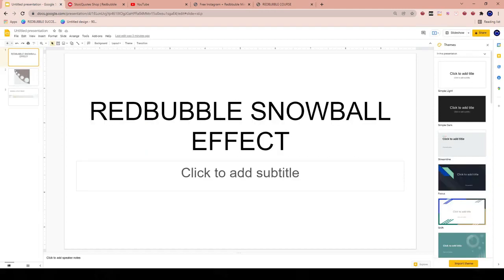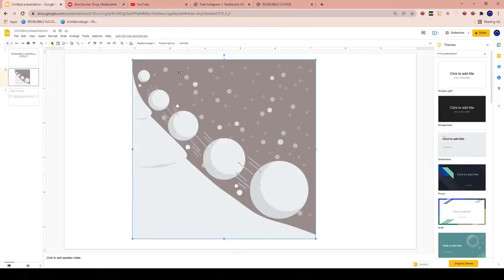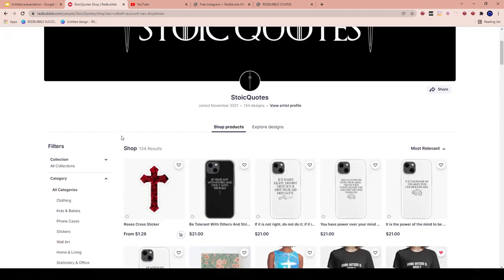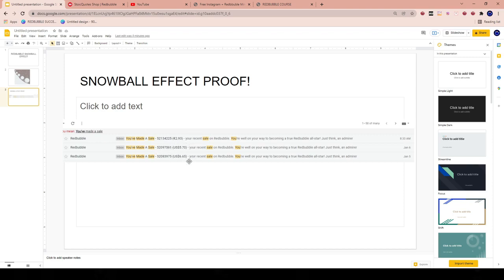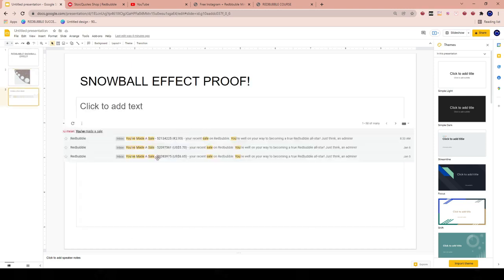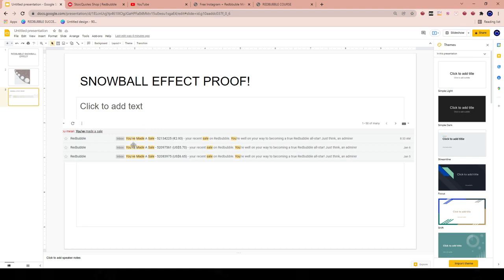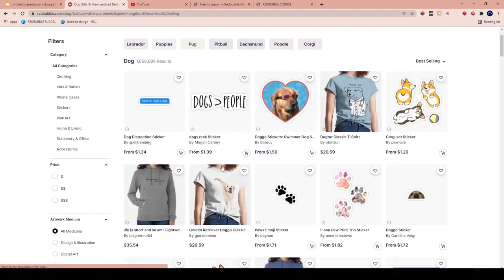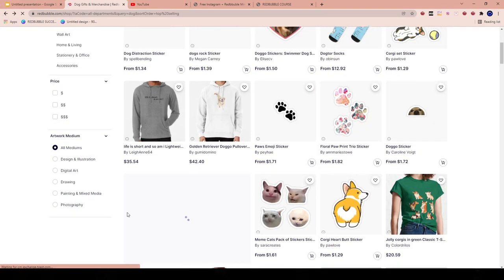Snowball Effect - Redbubble Growth Tactic That Works!